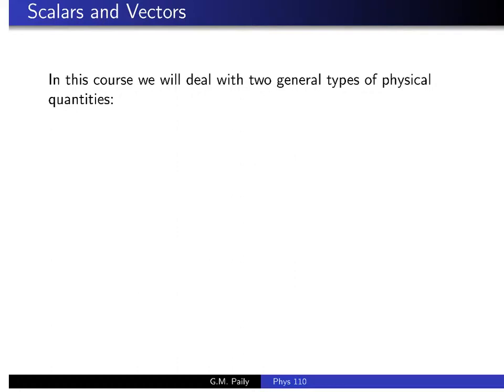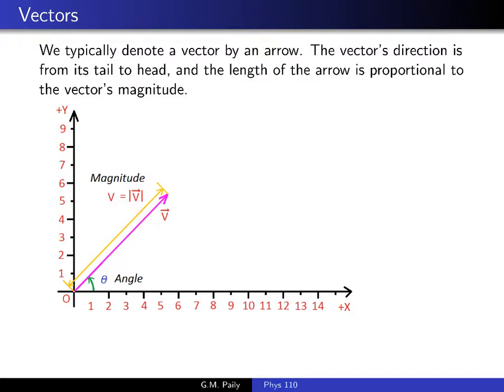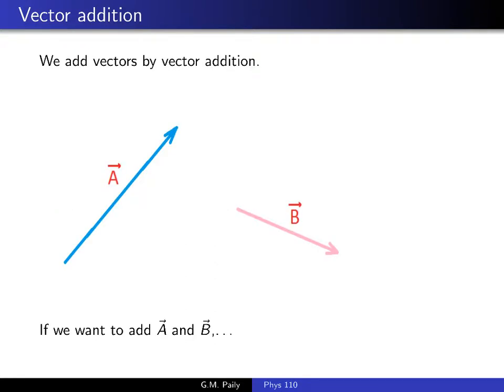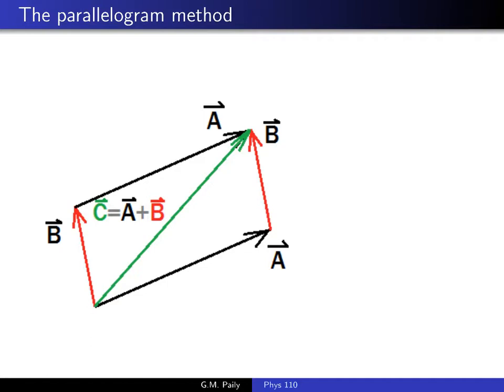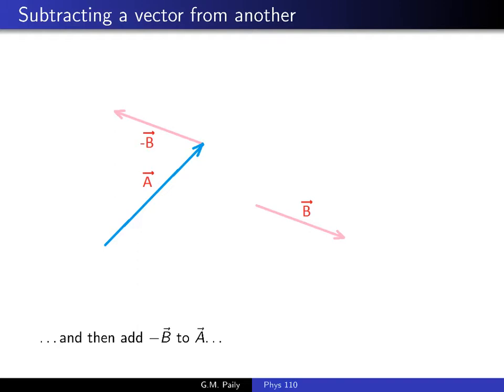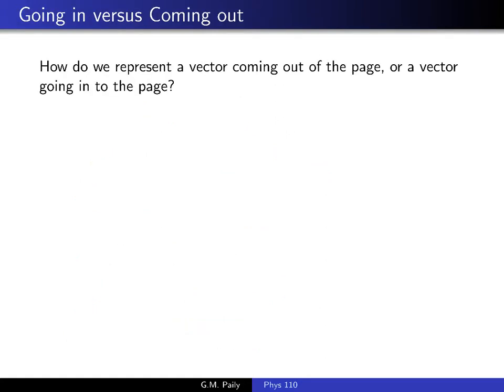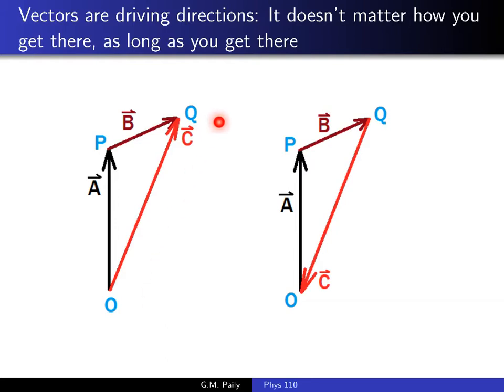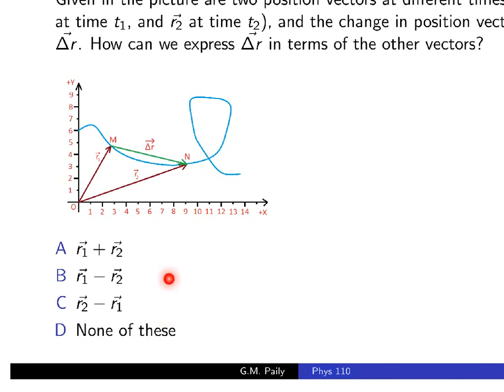2015 Vectors 1 video